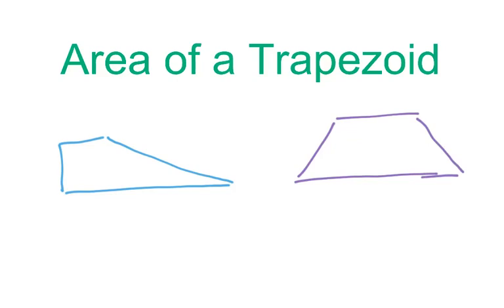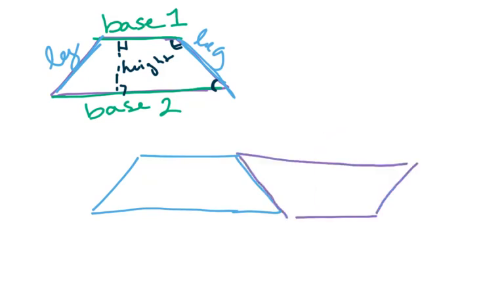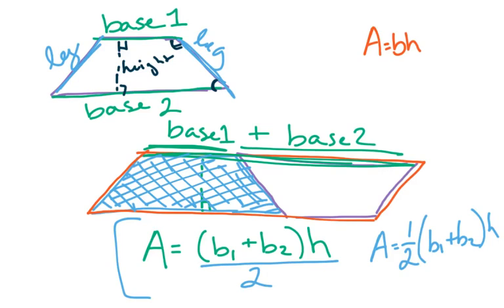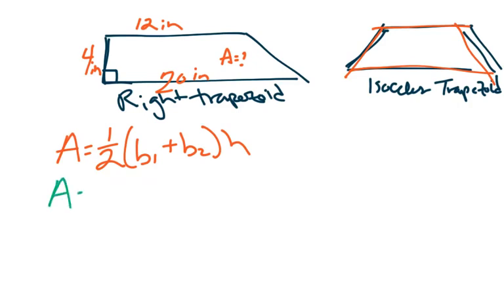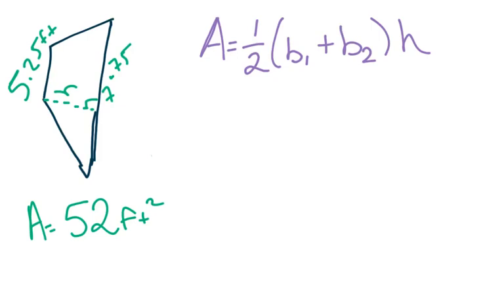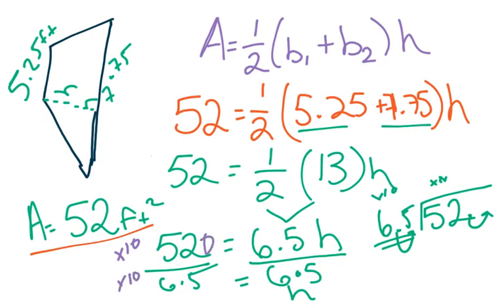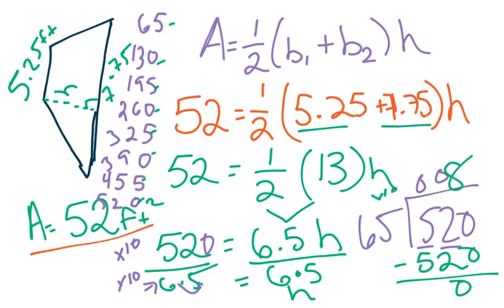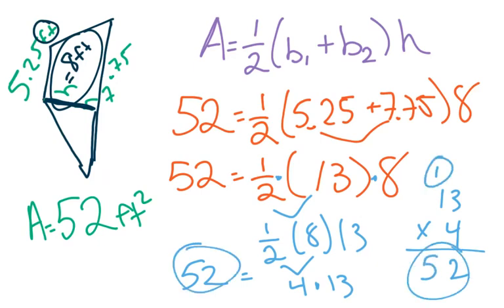Area of a Trapezoid